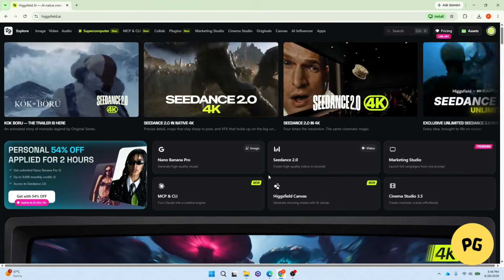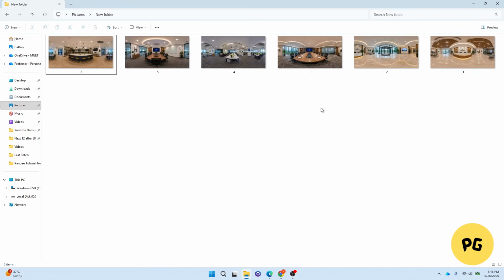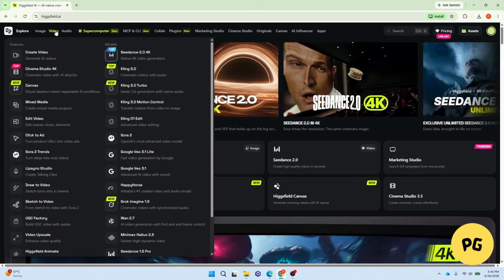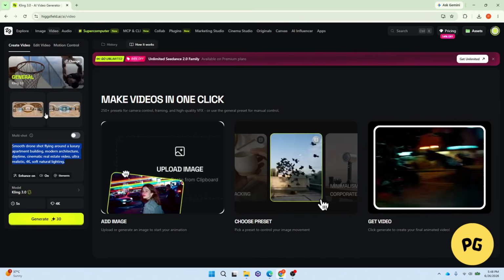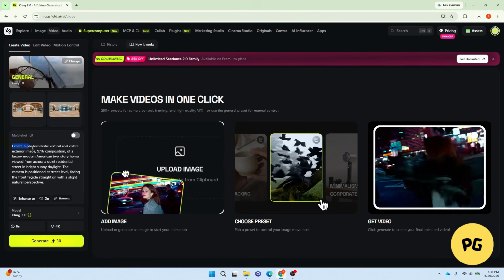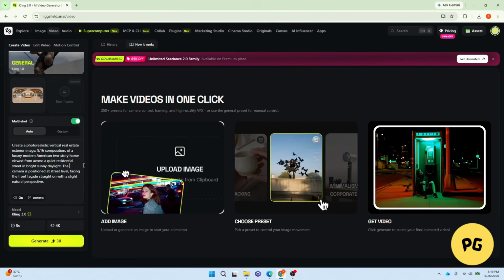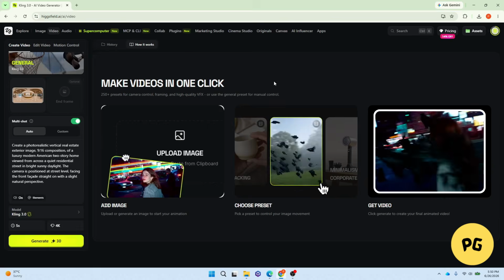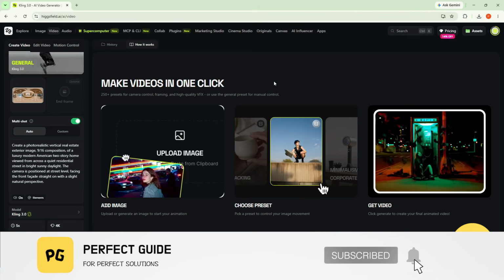How to Turn Real Estate Photos Into a Cinematic Walkthrough With AI (Higgsfield + Kling 3.0)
real estate photo to video ai
how to create ai influencer in higgsfield
higgsfield ai how to use
real estate video walkthrough